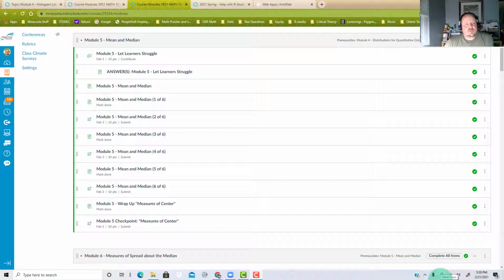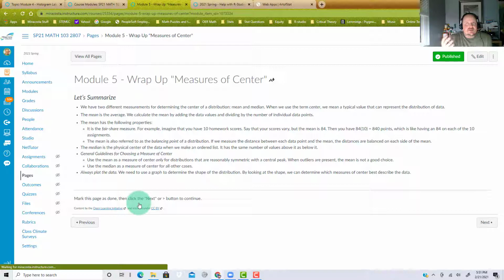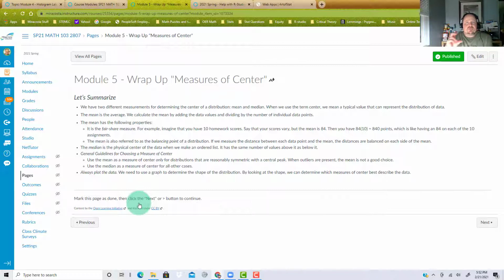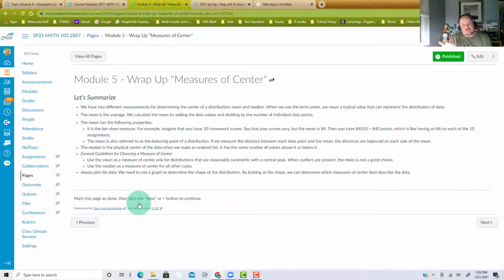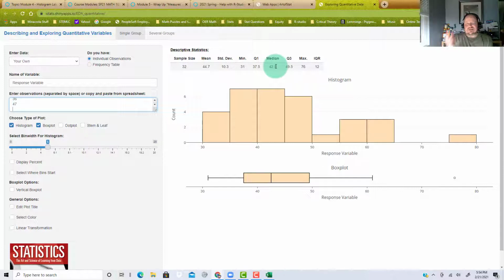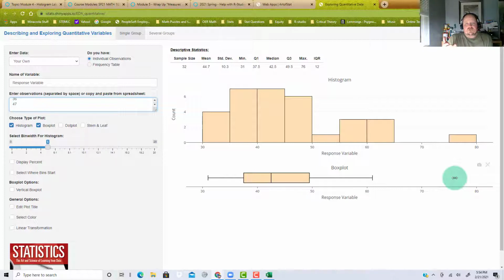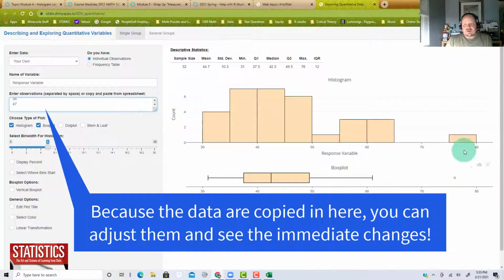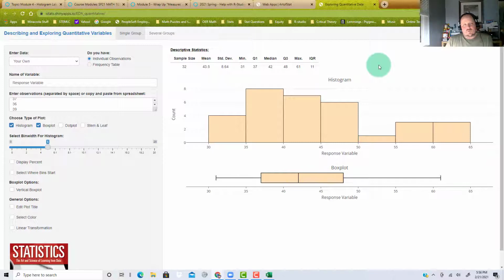Math 103 - Module 5 - Mean and Median